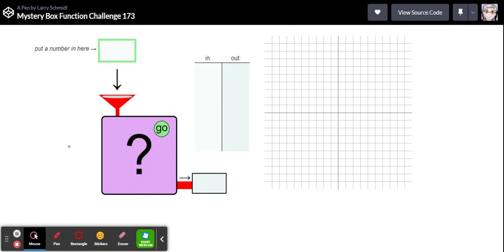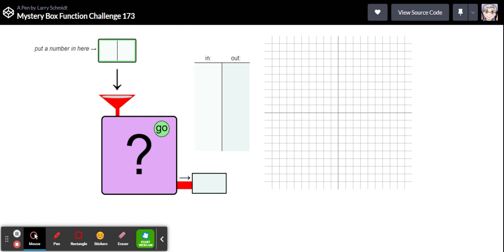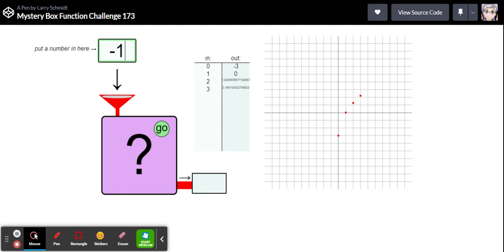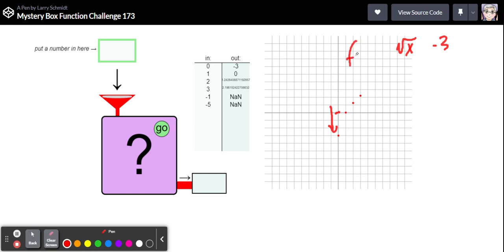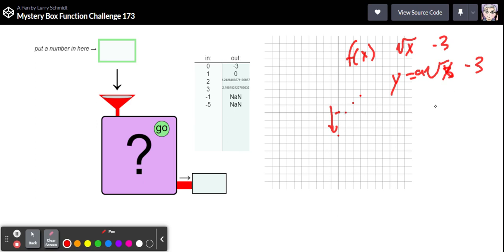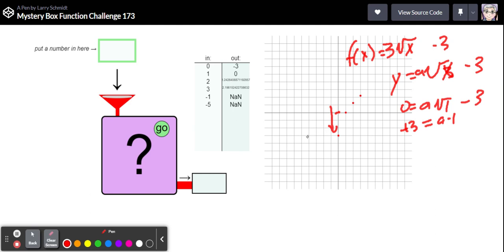Mystery Box Function Challenge 173